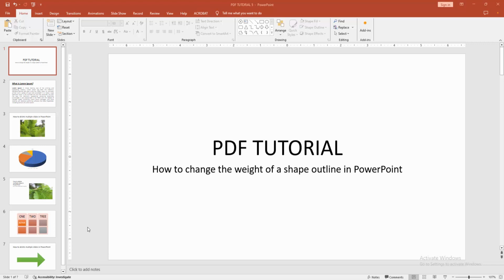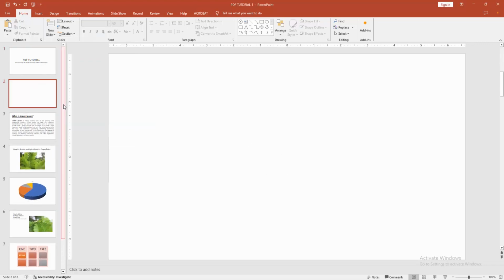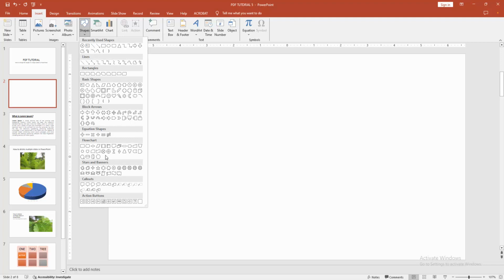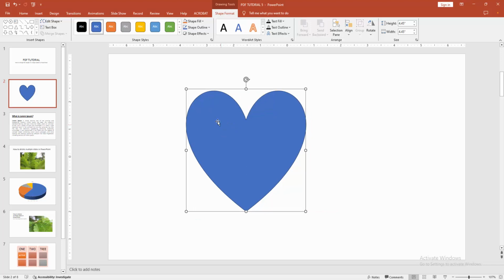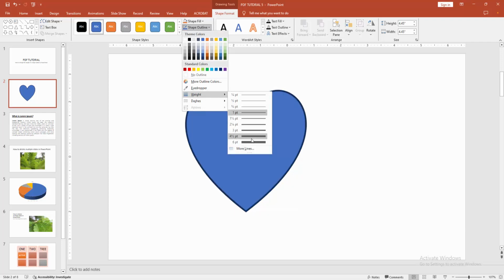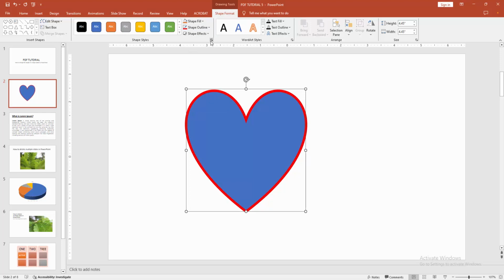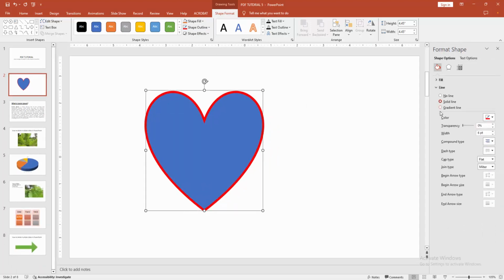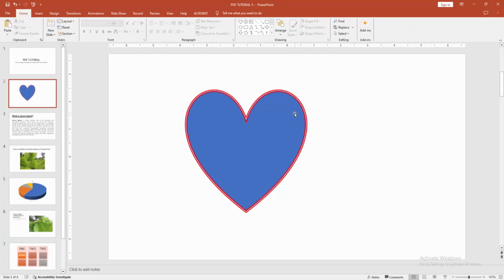How to change the weight of a shape outline in PowerPoint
Assalamu Walaikum,
In this video I will show you, How to change the weight of a shape outline in PowerPoint.  Let's get started.